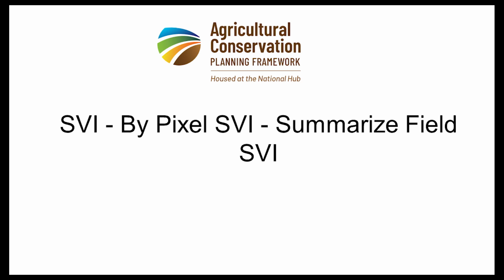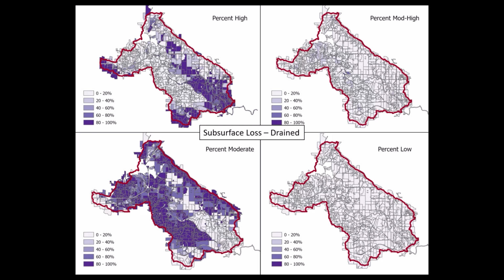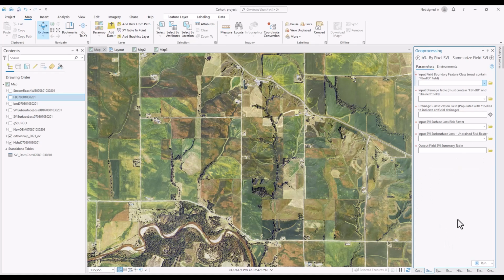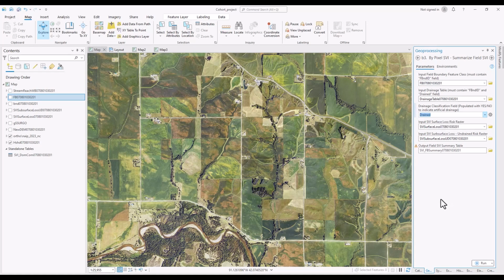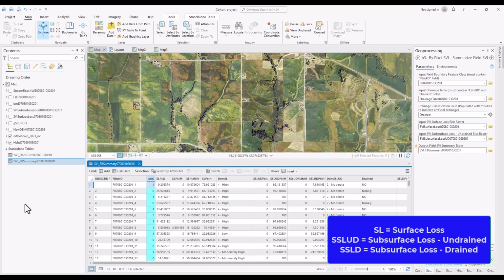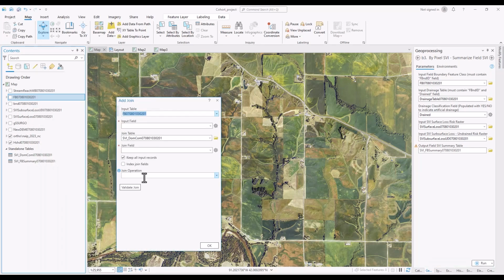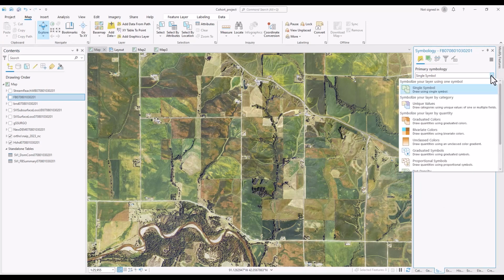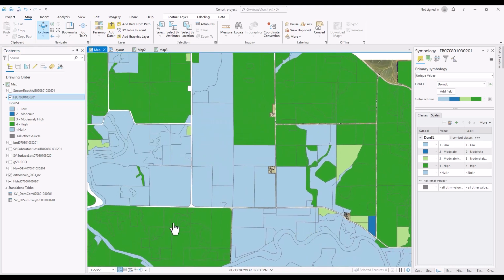Lecture 9e: Soil Vulnerability Index - By Pixel SVI - Summarize Field SVI Tool (2024)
This video describes how to run the Summarize Field SVI Tool in ArcGIS Pro.